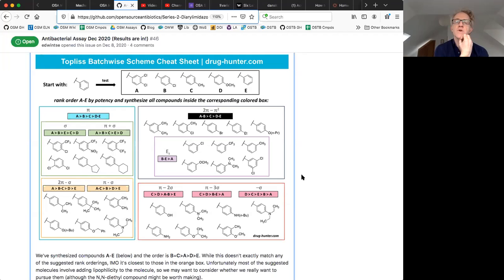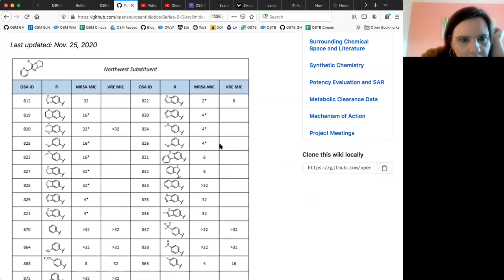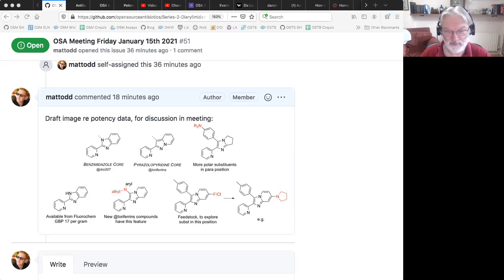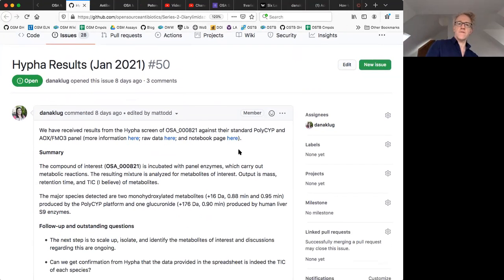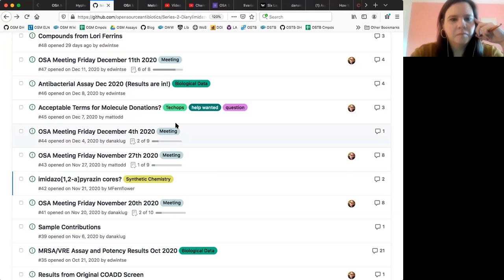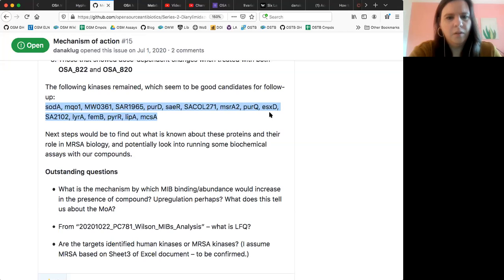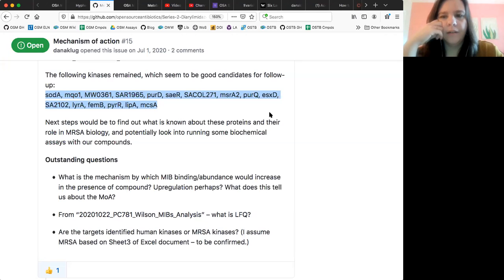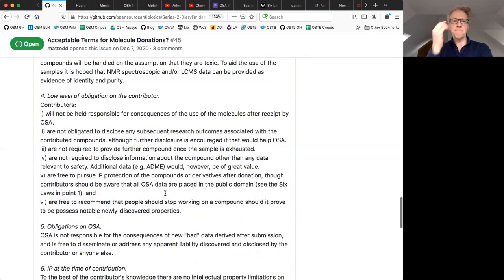Open Source Antibiotics Science Update Jan 15 2021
On the call: Professor Matthew Todd, Dr Dana Klug, Giada Sabatino (UCL), Dr Chris Swain (Cambridge MedChem Consulting), Anthony Sama (citizen contributor), Lori Ferrins (Northeastern University)